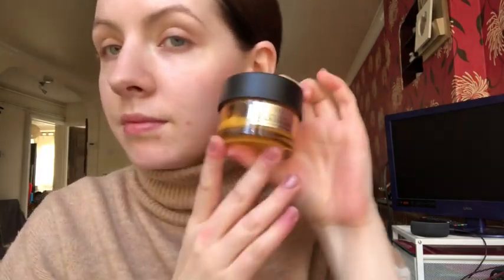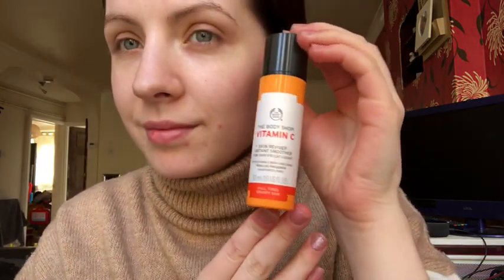Vitamin C Skin Reviver INSTANT SMOOTHER | The Body Shop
This is one of my must-have products! Perfect base for makeup application and super smooth!